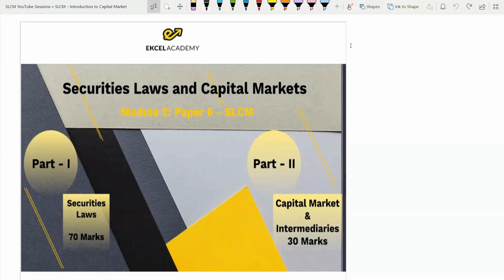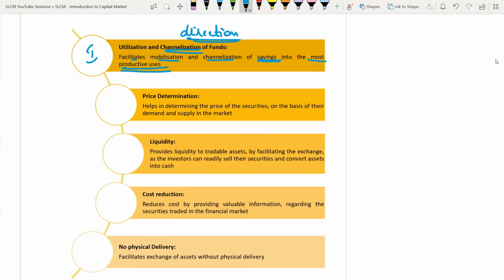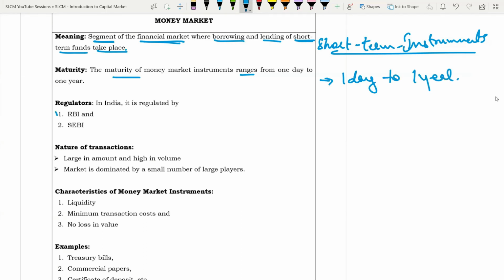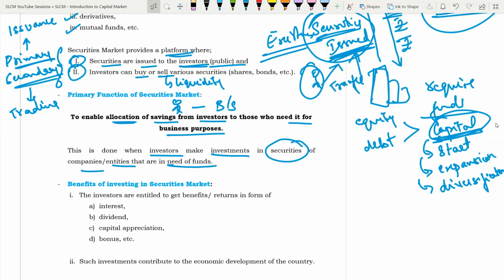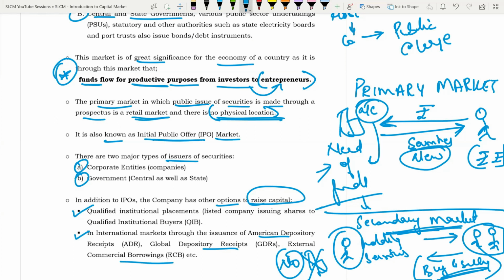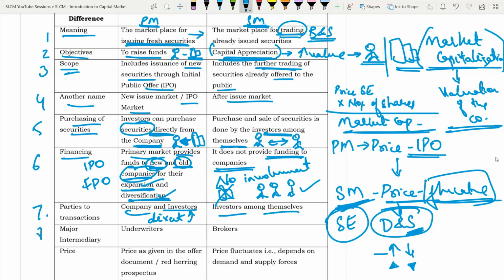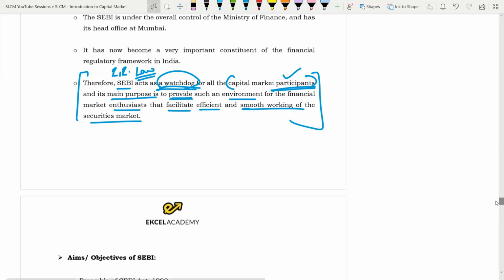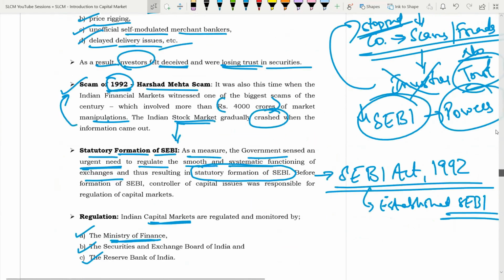CS Executive : SLCM - Introduction to Capital Markets